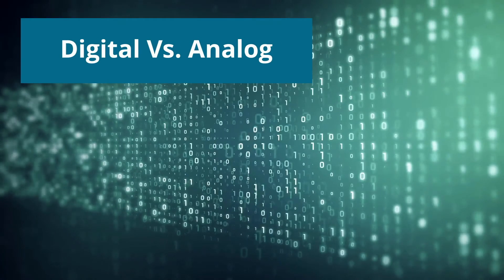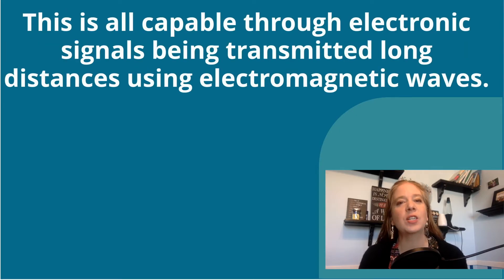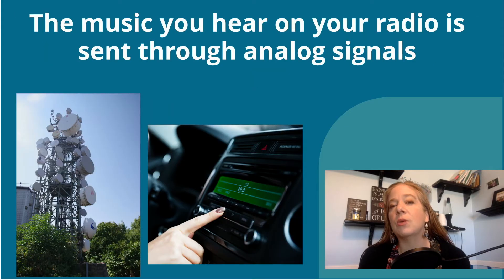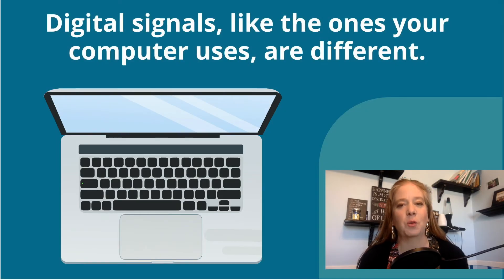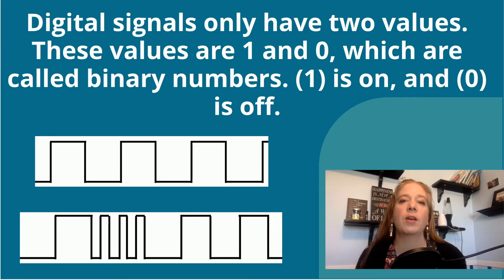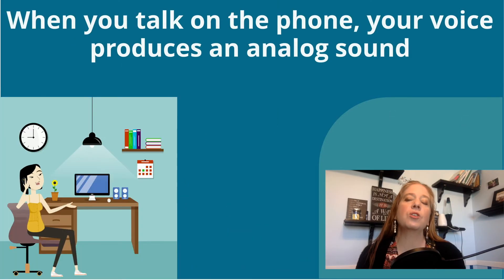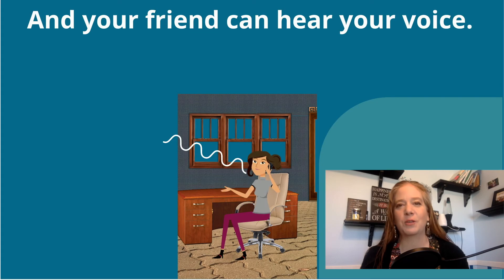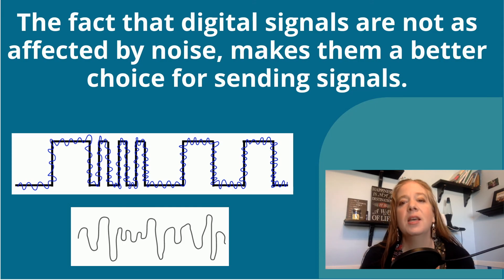Why are Digital Signals Better Than Analog Signals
Information is transmitted through digital and analog signals.  The difference between the two helps explain why digital signals are best to use when transmitting over long distances.